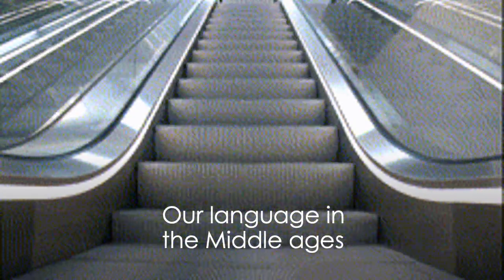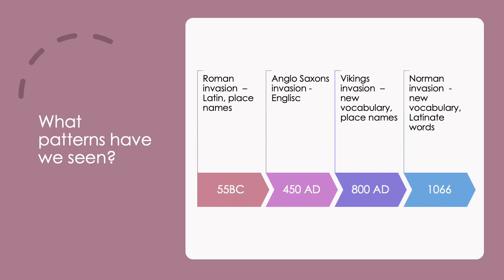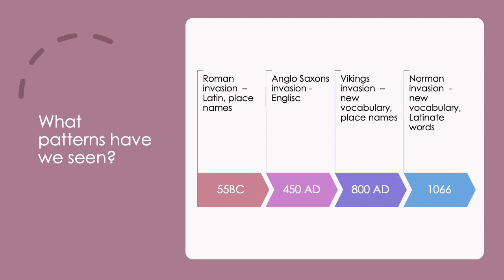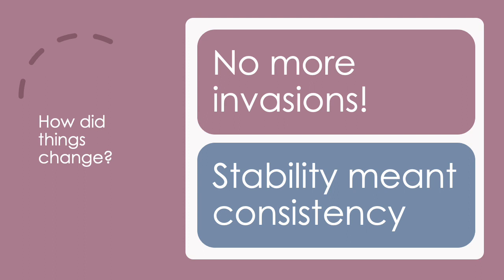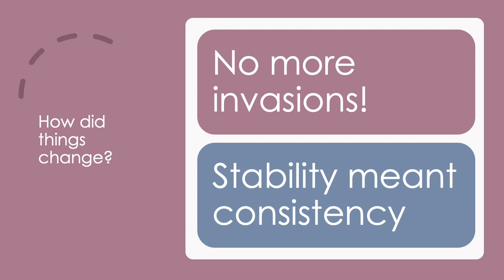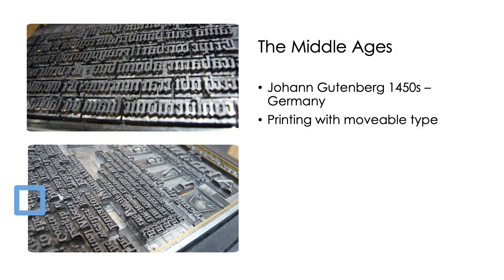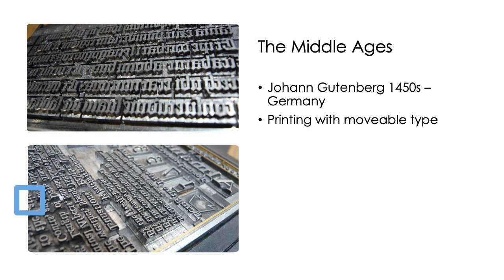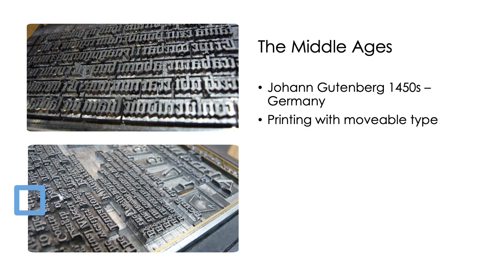Timeline Lesson Six - The Printing Press, Gutenberg, and Caxton